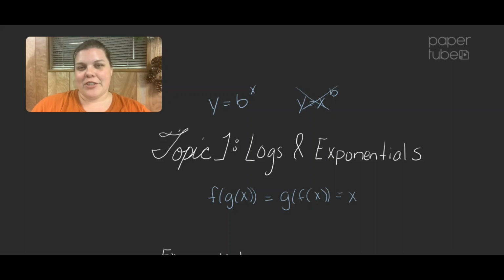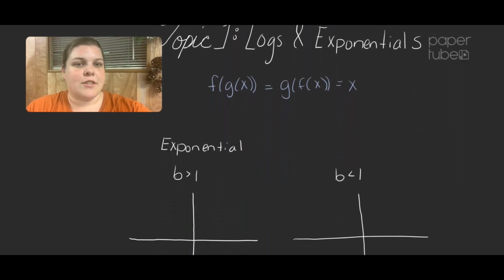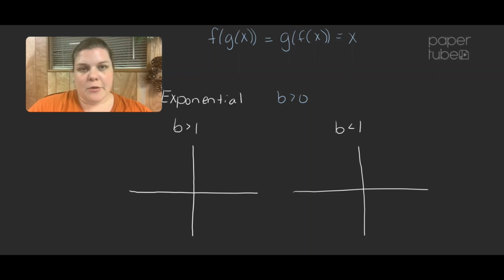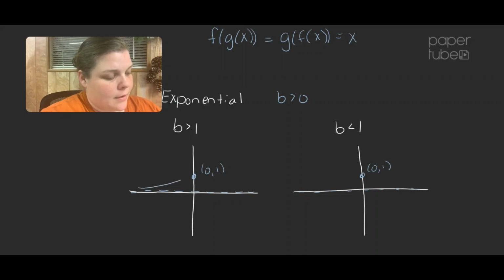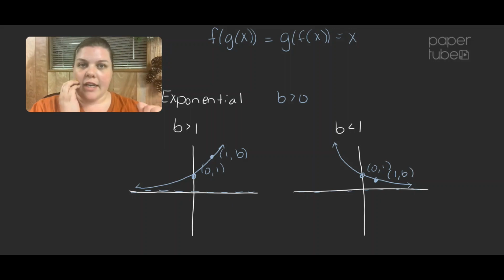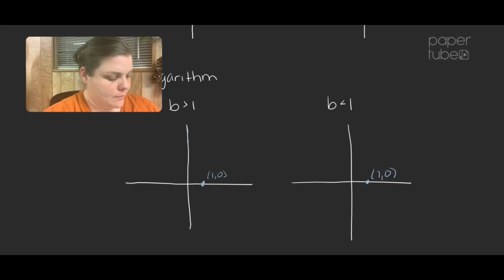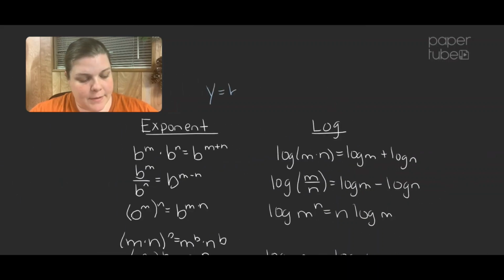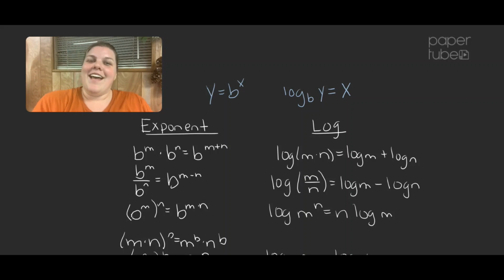Topic 1: Logs and Exponentials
This is a quick review video about Logs and Exponentials. The videos in this collection align with IB Math SL unit topics.